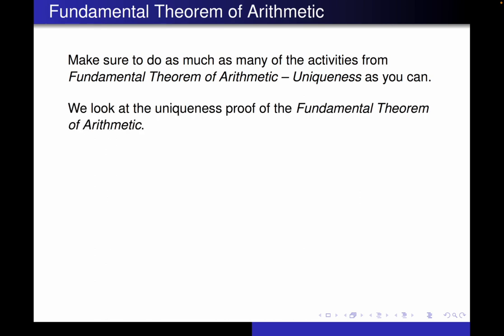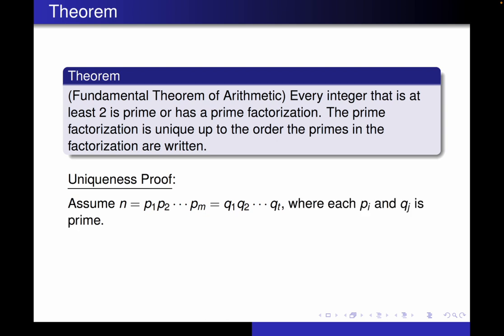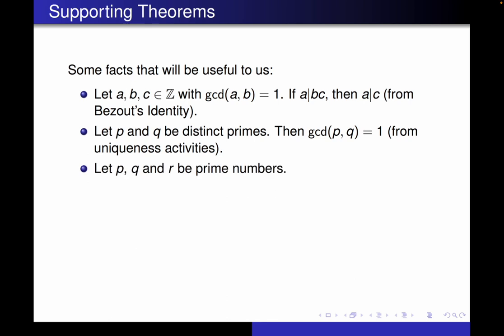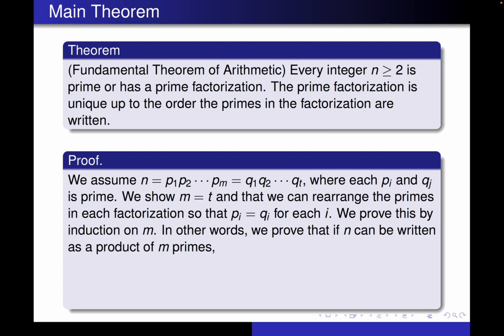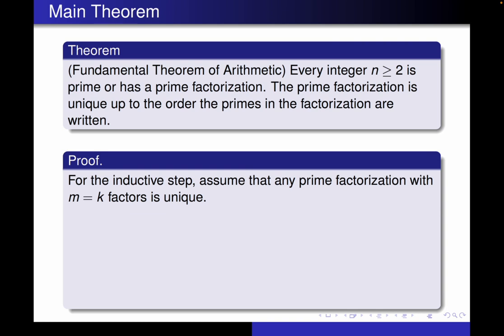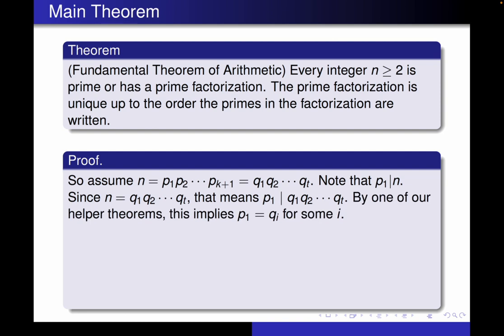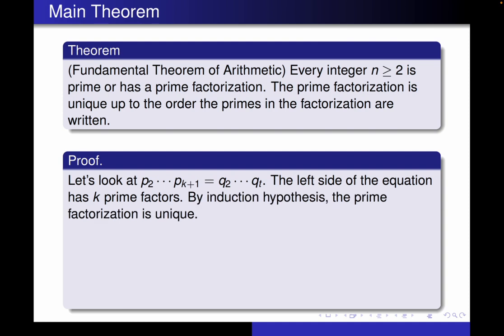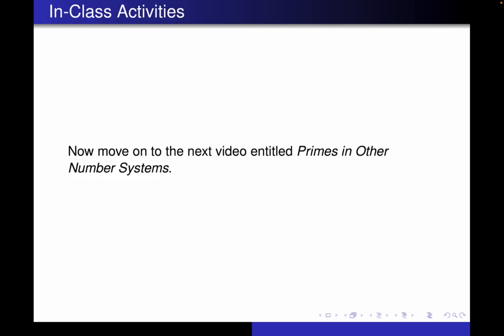Fundamental Theorem of Arithmetic - Uniqueness